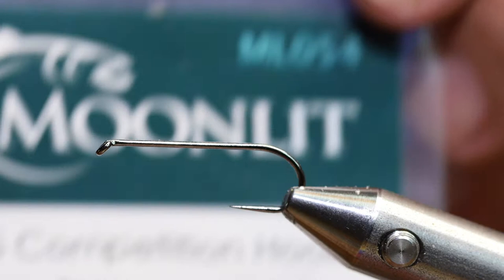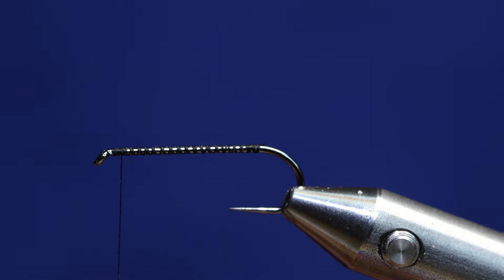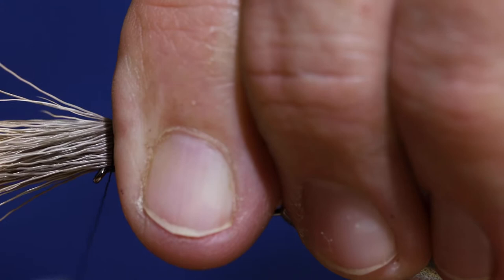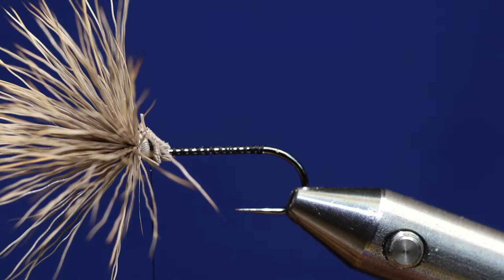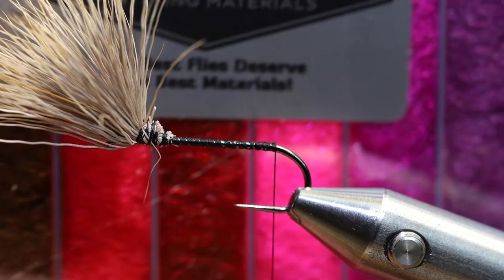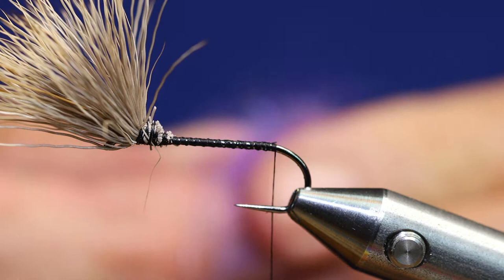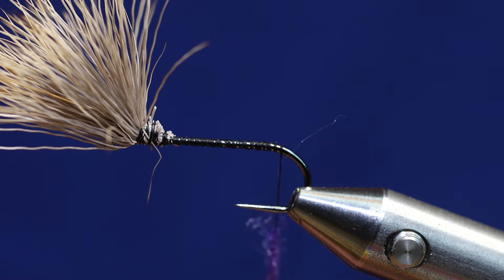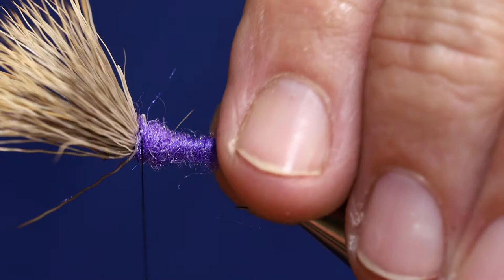The Roadkill Dry Fly Pattern by John Foust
The Roadkill pattern is a Hopper Terrestrial fly pattern designed by the Montana fly fishing legend the Great John Foust.  John perfected his craft over several decades of guiding people on the famed Missouri River.  This pattern was created as an effective Hopper imitation with few steps, making it the perfect Guide Fly.  Guides need quick easy flies that are both durable, effective, and most importantly quick to tie.  This is because they can often times go through many flies very quickly, but if the fly isn't effective it doesn't matter because their job is to get people on fish.  You can change this pattern up quite a bit by simply changing the color of the fly.

Hook: Moonlit ML054 Sz 8
Thread: Semperfli 8/0 Classic Waxed Black
Head/Wing: Natures Spirit Select Cow Elk
Dubbing: Semperfli Sparkle Dubbing Purple (can substitute with Semperfli Straggle String)
Foam: Semperfli 3.5mm Foam Black/Purple
Legs: Semperfli Stripped Rubber Legs